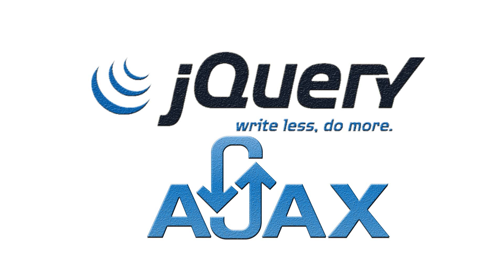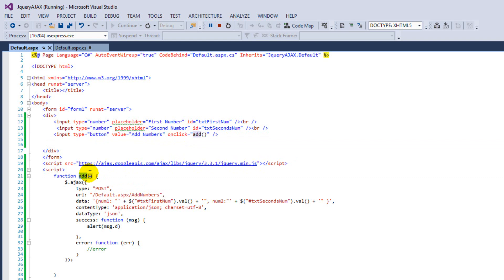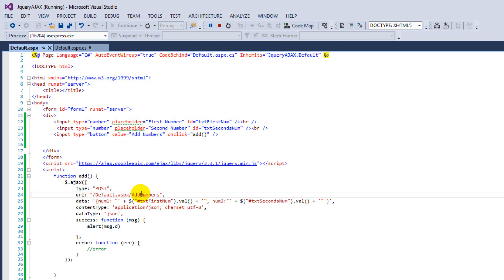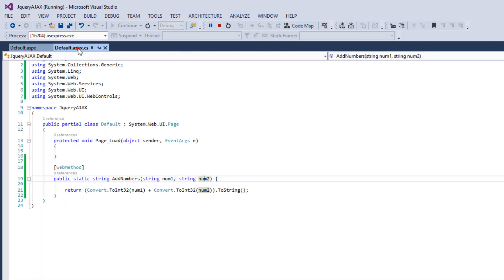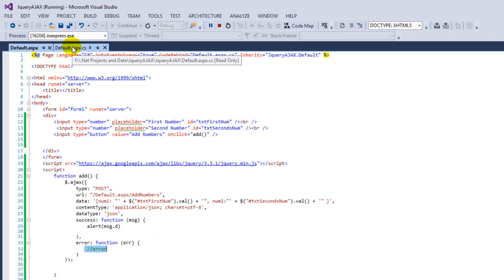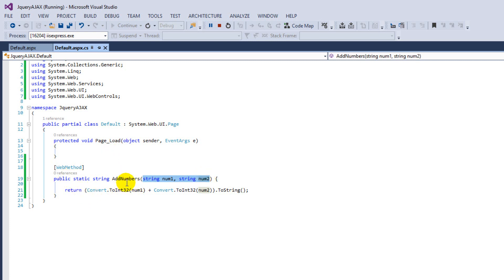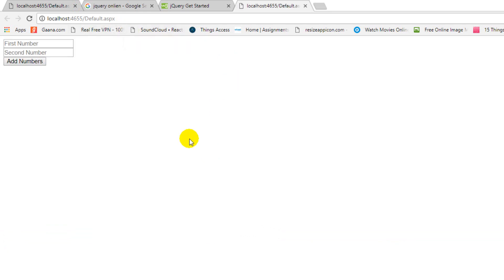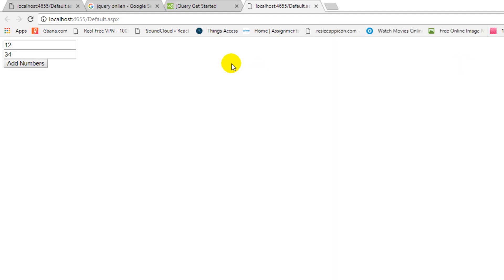Jquery AJAX call in ASP.NET | Calling WebMethod [WebMethod]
Jquery AJAX call in ASP.NET. How AJAX works in asp.net. What are WebMethods and how to call a WebMethod